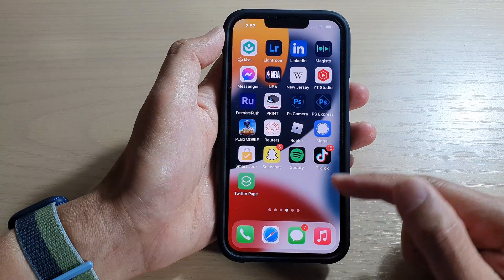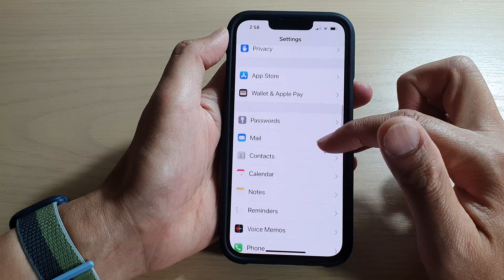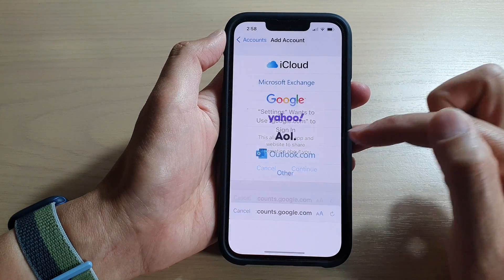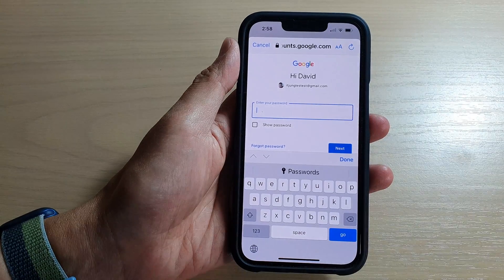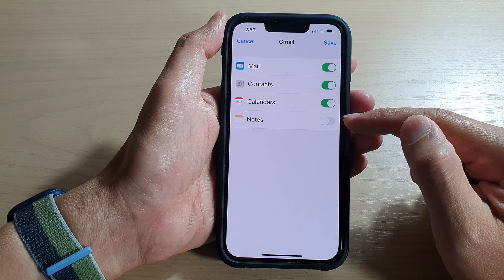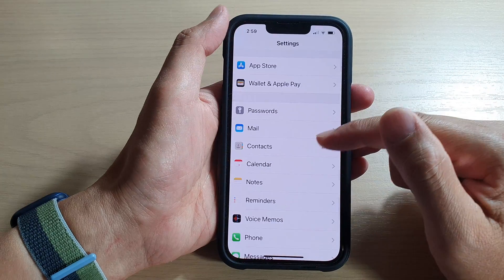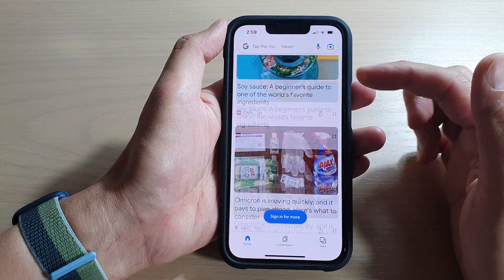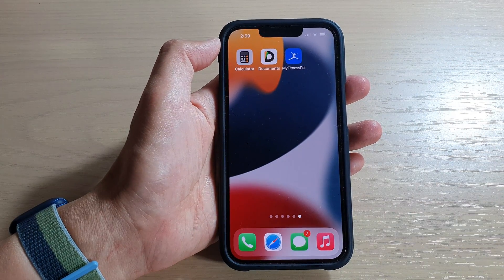iPhone 13/13 Pro: How to Add a Google Account to Your iPhone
Learn how you can add a Google account to your iPhone 13 / iPhone 13 Pro running iOS 15.